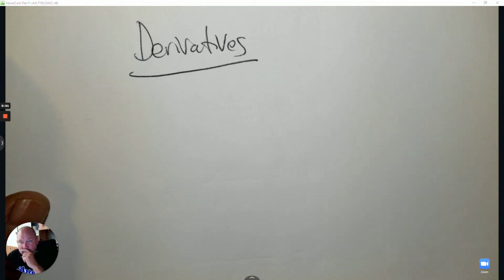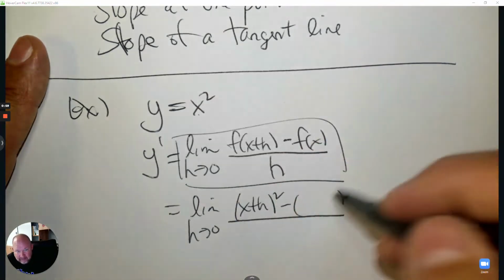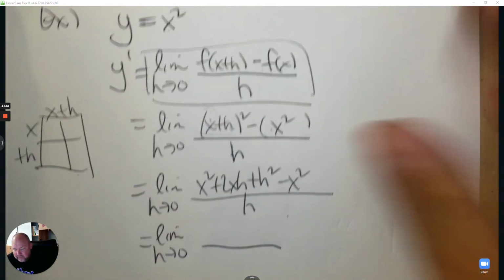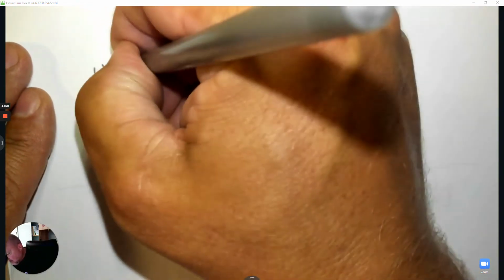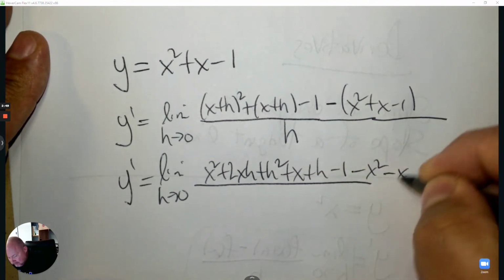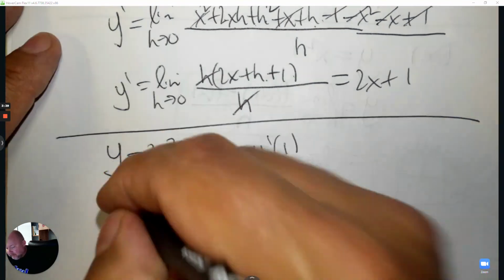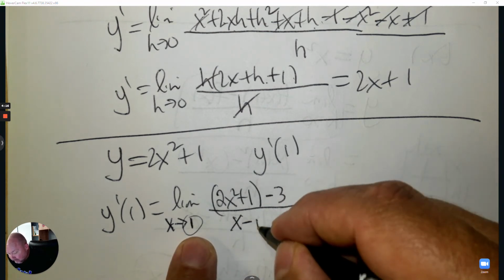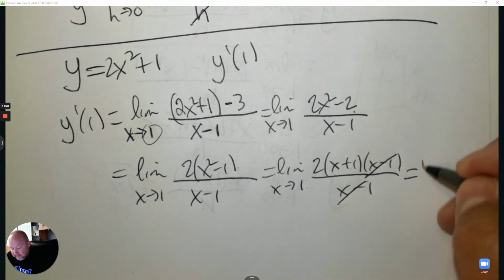Calculus Derivatives using limits Review